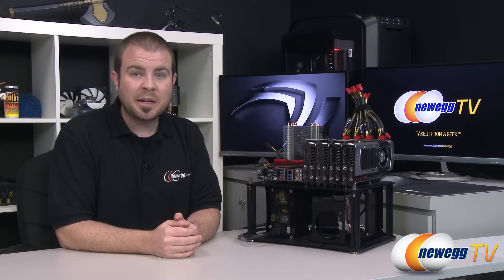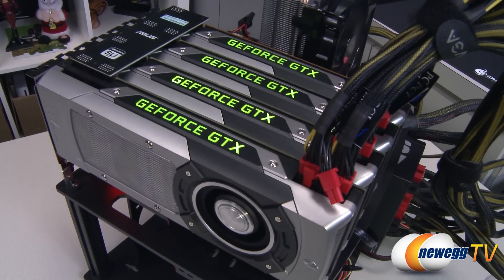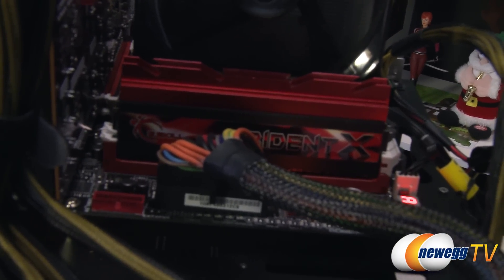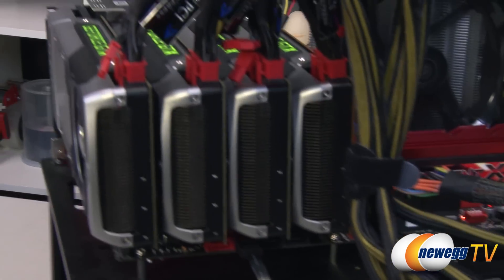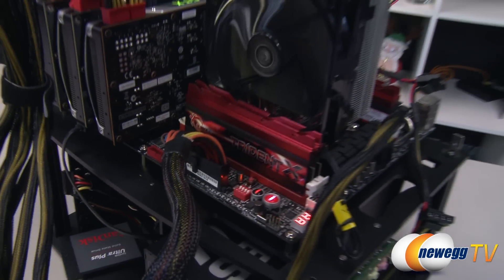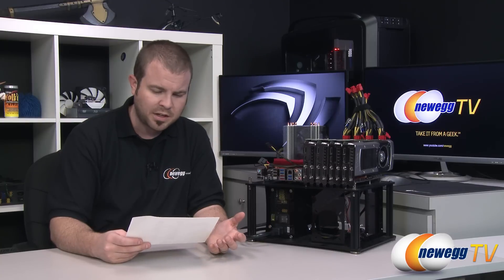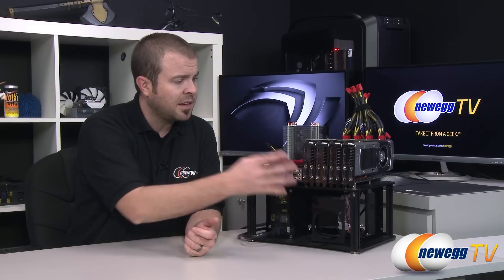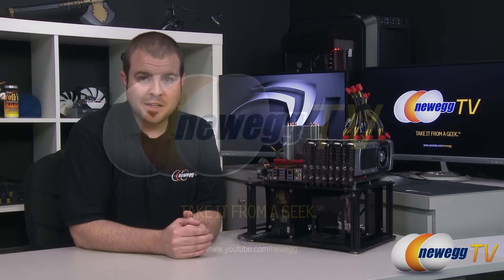Newegg TV: NVIDIA GTX TITAN 4-Way SLI Benchmarks - Because We Can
overkill | /o·ver·kill/
Noun
1. The amount by which destruction or the capacity for destruction exceeds what is necessary.
2. Excessive use, treatment, or action; too much of something: "animators now face technology overkill".
3. Four NVIDIA GTX TITAN video cards in Four-Way SLI.

- Credits -
Camera: Anna
Benchmarking & Talking: Paul
Editing & Post Production: Anna
Mr. Producer: Mr. Lam